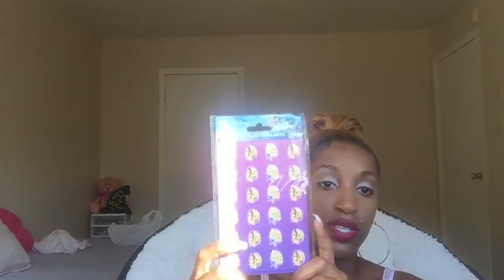iphone 6 case collection / Dollar tree Haul